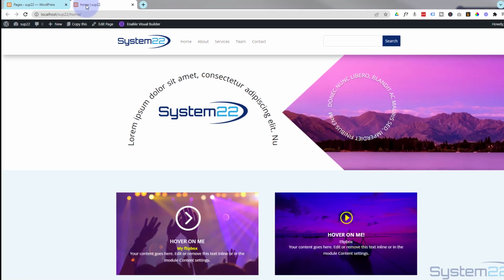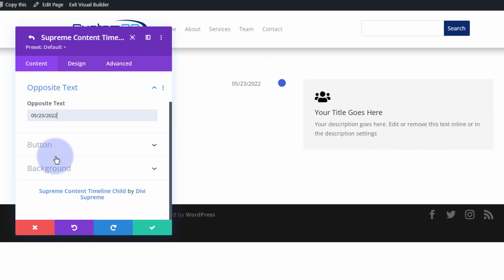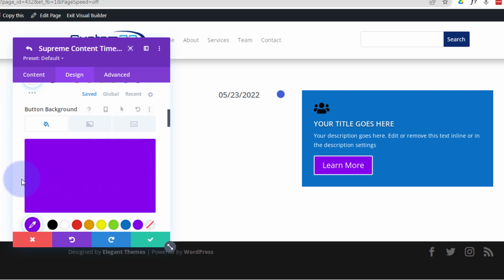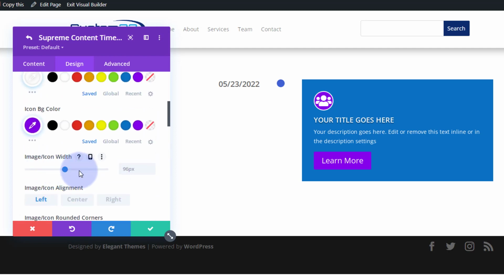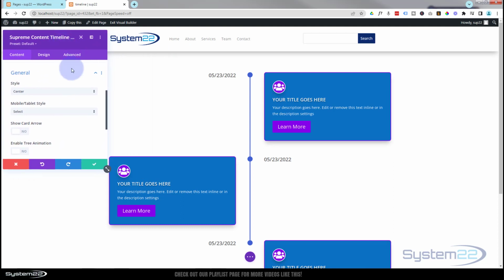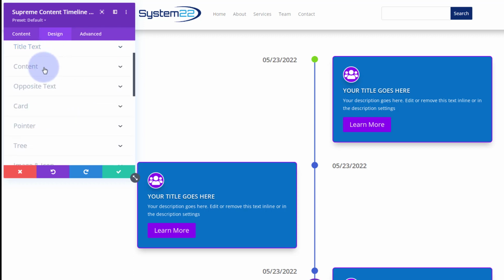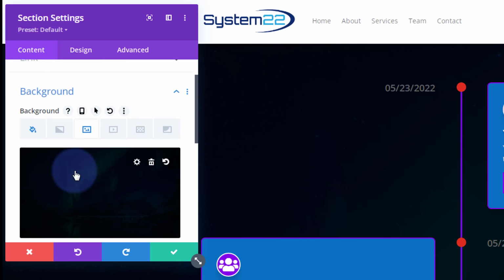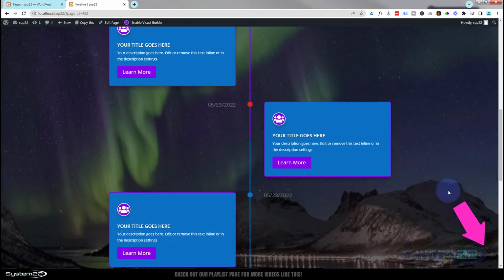Divi Theme Is This The Best Timeline Module? 👍👍👈👈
Divi Theme how to create an animated timeline with Divi Supreme. Divi Supreme Modules is a premium plugin that comes with many amazing features and extensions, that add great extra functionality to the Divi theme itself. Today we will be demonstrating the Supreme Timeline Module. We will be creating a timeline, styling it, and exploring the options available. This is a very easy to use module with plenty of options
So, follow along with the video and see how to use the Divi Supreme Pro Timeline Module, from the awesome Divi Supreme Modules plugin.

v=ZAO2MH0dQtk&list=PLqabIl8dx2wo8rcs-fkk5tnBDyHthjiLw

A4oOD4NU_IfEVM5Qz

v=X690rObOd3w&list=PLqabIl8dx2wpnMFBgEd_4yqtsaKYzUNwd